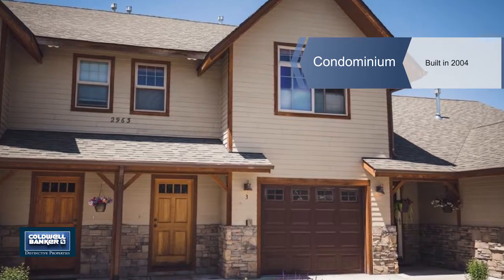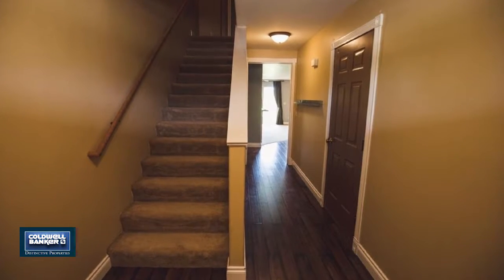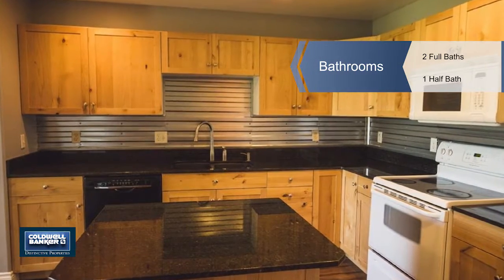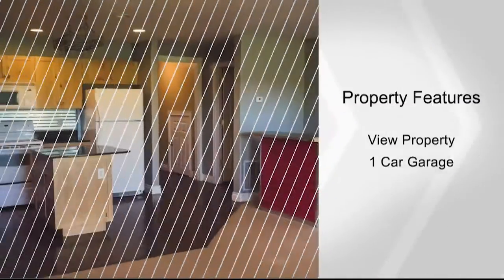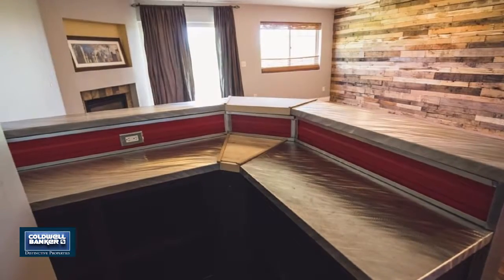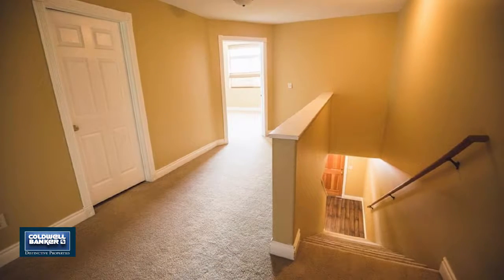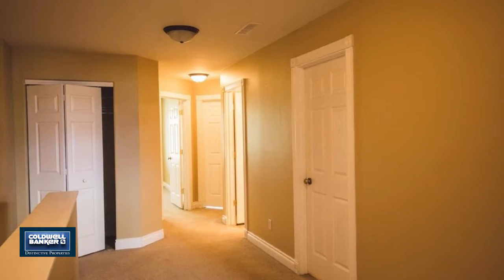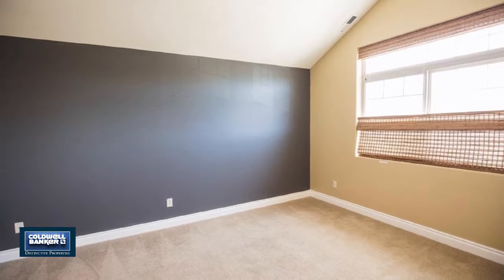2963 Warbler Way #3, Bozeman, MT 59718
With an open floor plan this two story 3 bed, 2.5 bath condo in Cattail Creek will give you 1756 sf of generous space to move about without losing the quaint, cozy atmosphere. Situated in Cattail Creek subdivision just minutes from plenty of shopping, restaurants and Outlaw Brewing just around the corner. Spacious master bedroom includes a walk-in closet, vaulted ceilings and stunning views of the Bridger Mountains. The second level offers two additional bedrooms and one full bathroom with granite counter tops.  Kitchen opens to the living area and boasts new granite counter tops, new flooring, custom backsplash, island and bar seating, and a custom built in bar.  Large park and trail system just out your backdoor with views of the subdivision pond and Spanish Peaks.